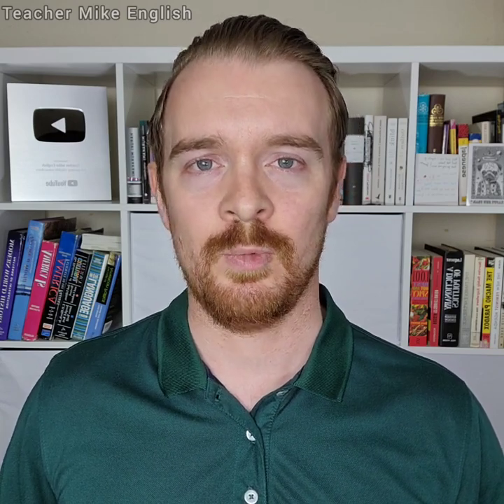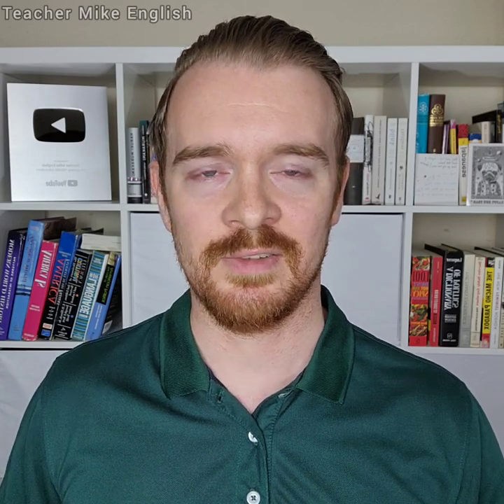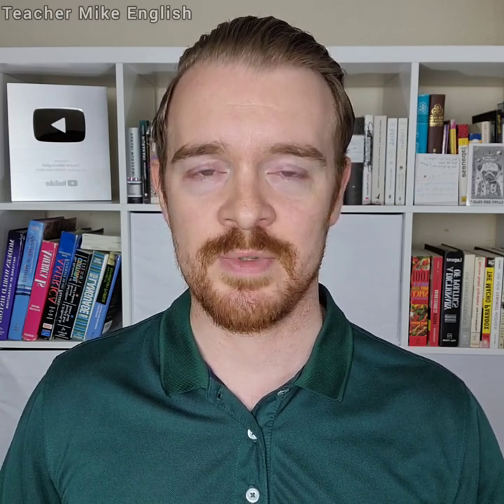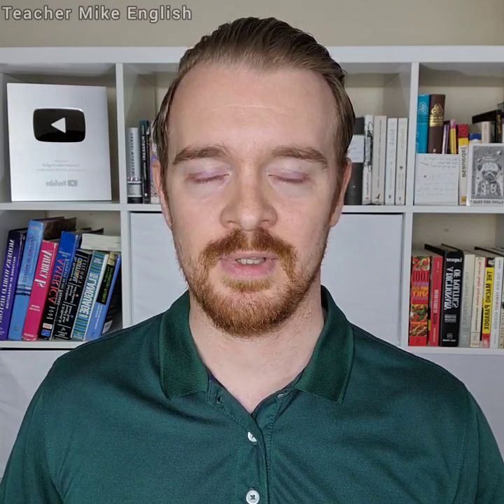How to use IN THE BEGINNING/END and AT THE BEGINNING/END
Have you ever wondered about the difference between IN THE BEGINNING and AT THE BEGINNING? How about IN THE END and AT THE END?

This short and easy-to-understand video explains what these English phrases mean and how to use them correctly.

I'm Teacher Mike, and I'm an English teacher from the United States.

I usually post 3-5 new videos each week, so if you're interested in improving your English, make sure to subscribe and turn on notifications so that you see all of my new videos.